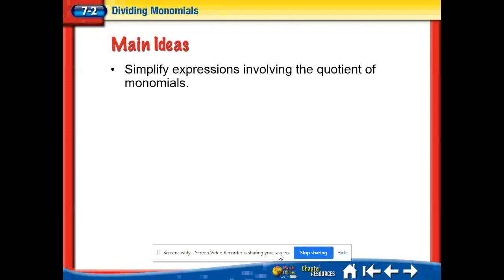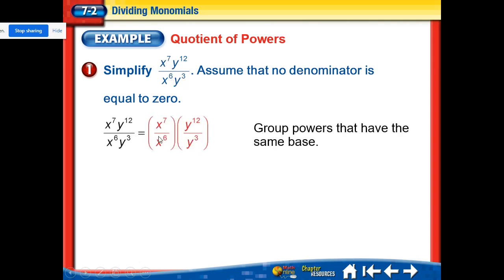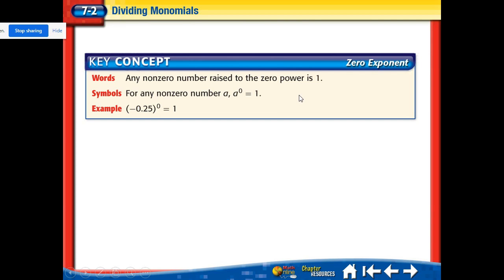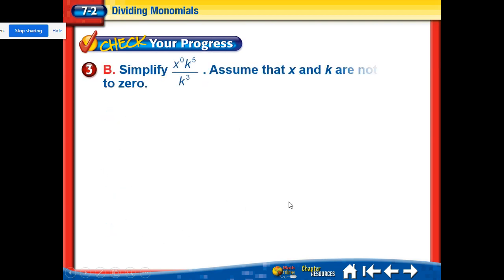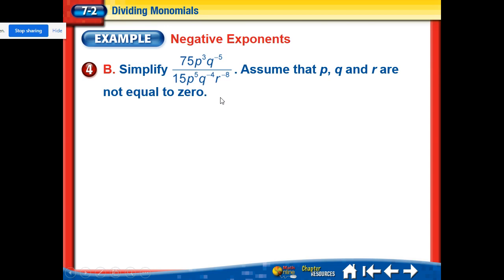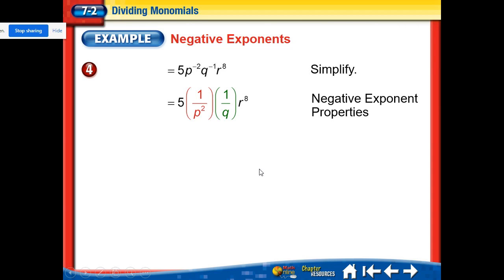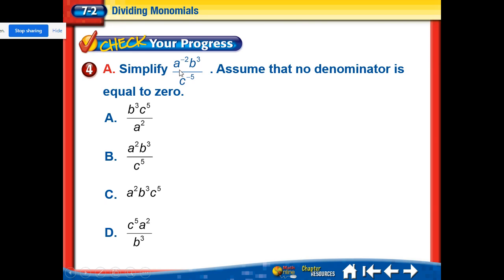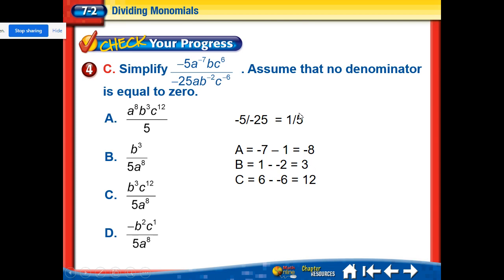Dividing Monomials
Dividing monomials and simplifying